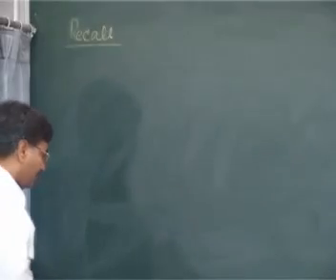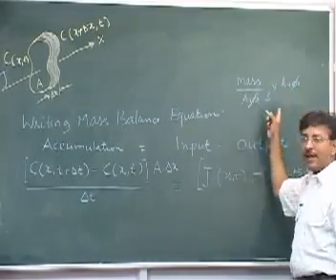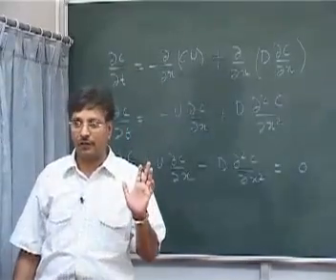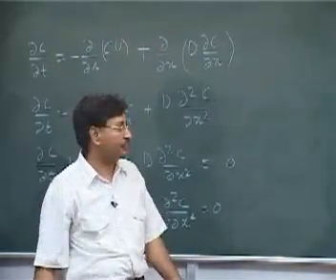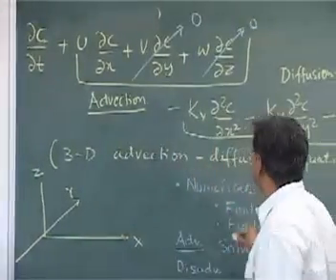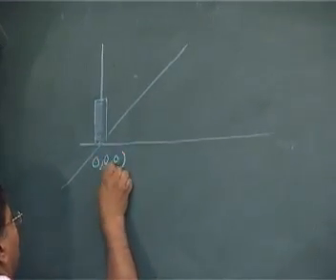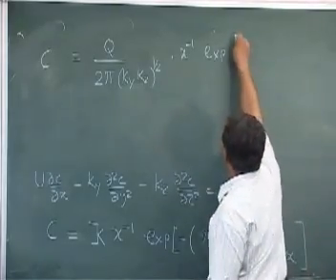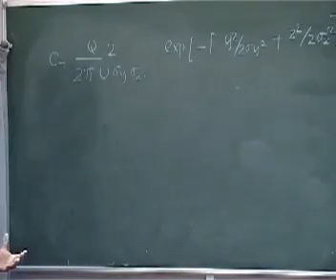Lecture 30 - Derivation of Guassian Model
in QuickList

Lecture 2 Air Pollution Systems
56:28
Lecture Series on Environmental Air Pollution by Prof. Mukesh Sharma , Department of Civil Engineering IIT Kanpur.